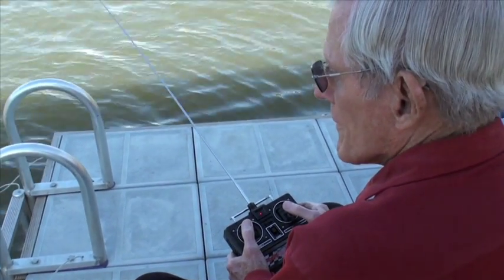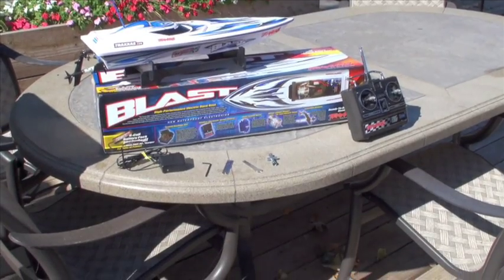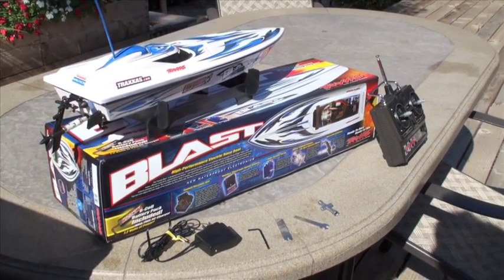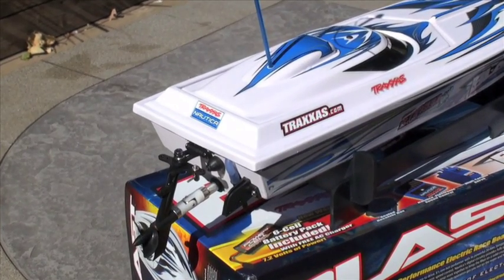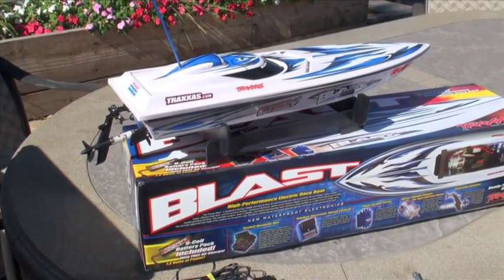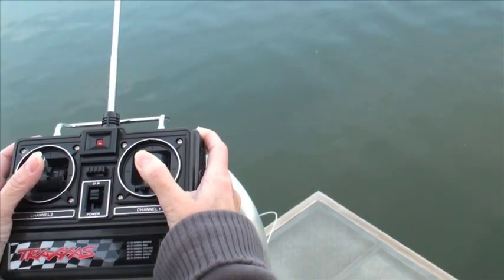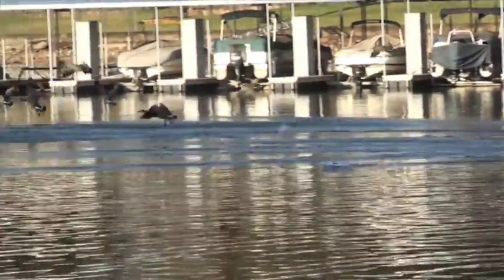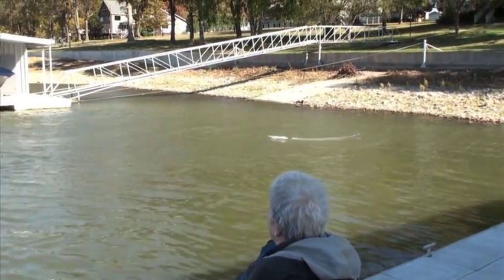Traxxas Blast Radio Controlled Boat - On the Water Impressions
GoMotorBids big-cheese Pat Rainey switches from flying toys to water toys in this video, as he gives a review of this most excellent and affordable electric R/C speed boat. This and many more r/c vehicles are available at the GoMotorBids website.